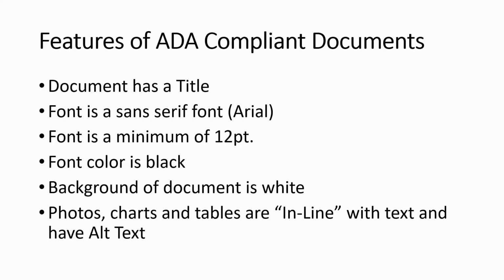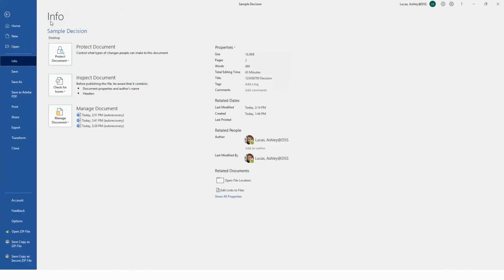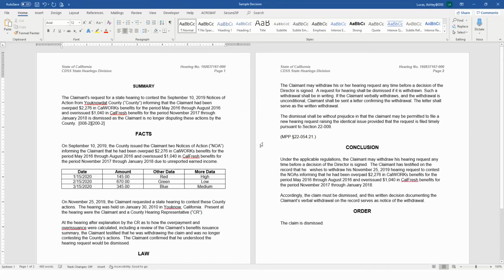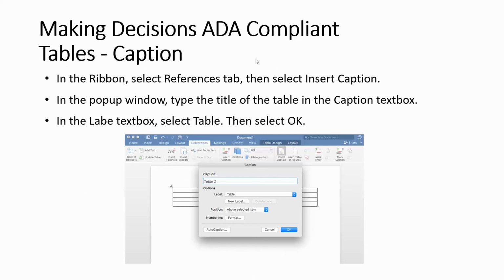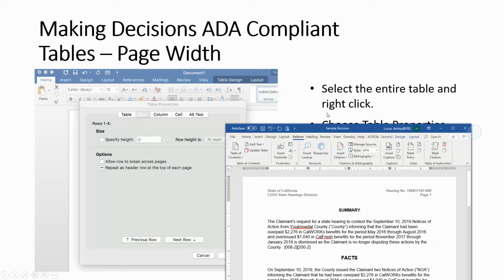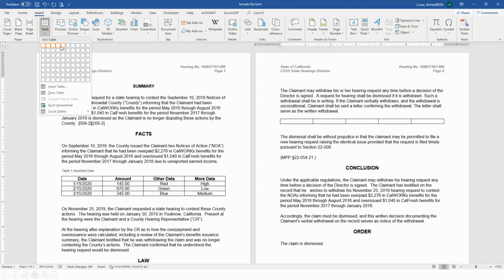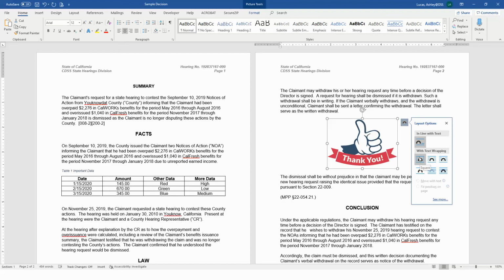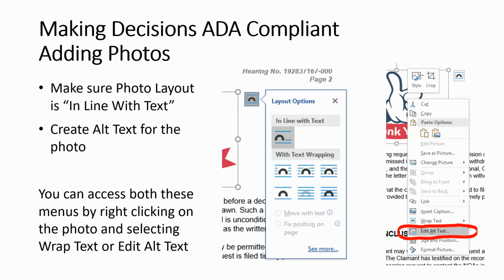ADA Compliant Decision 2020 02 21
Making MS Word Decisions ADA Compliant